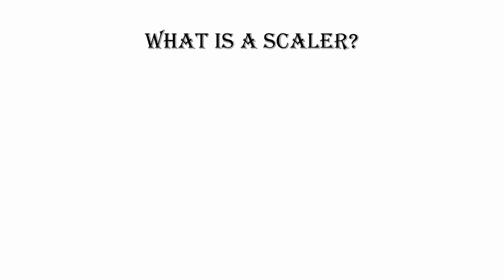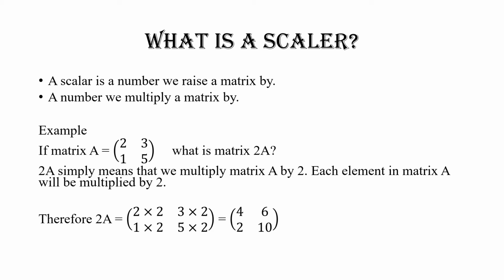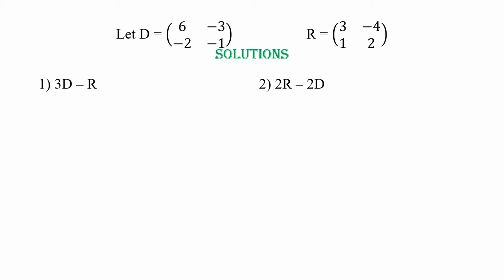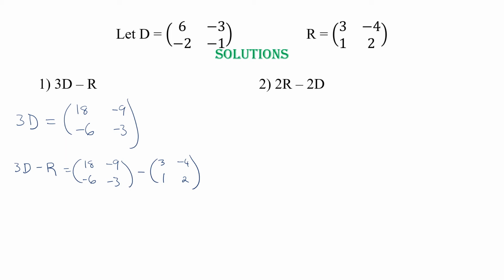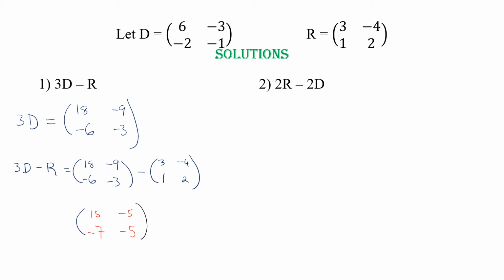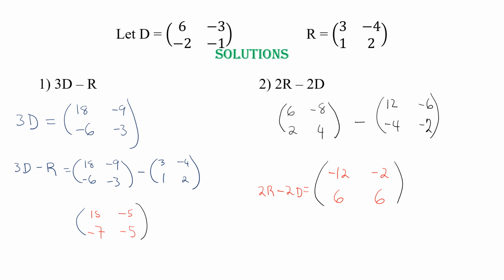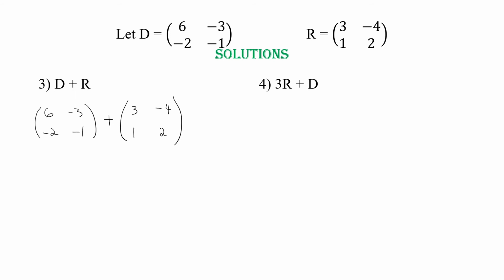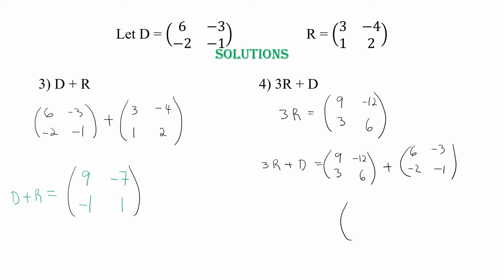Matrix scalar multiplication.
In this video we will look at how we perform scalar multiplication to a matrix.